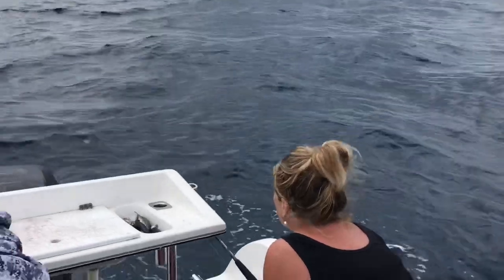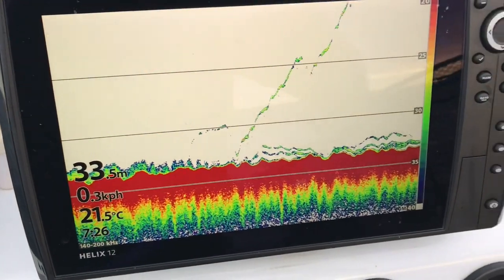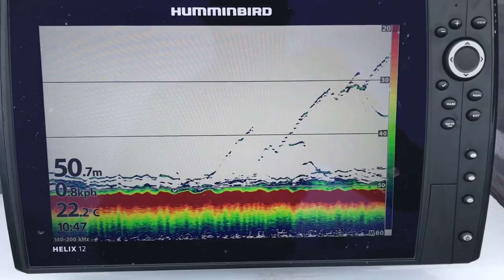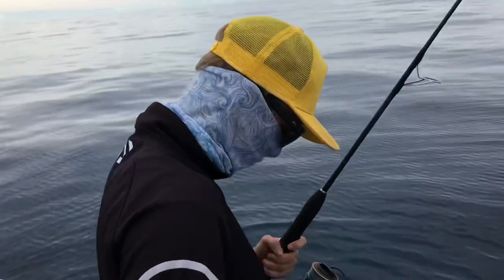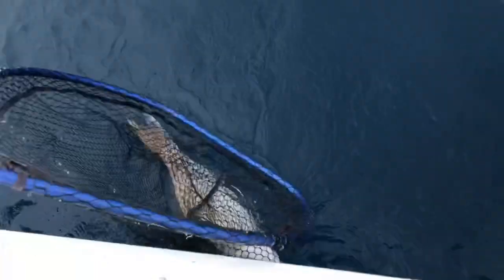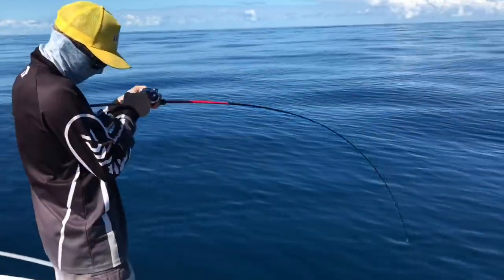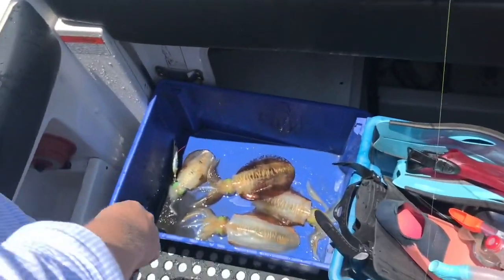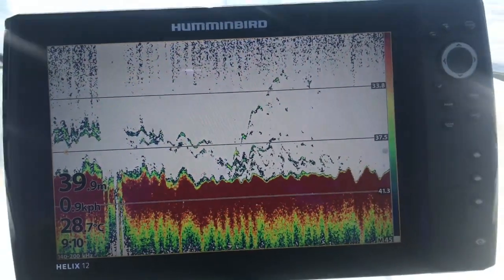Humminbird Helix G3N offshore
Heading offshore fishing with the Humminbird Helix G3N. Clarity and target separation are high priority when chasing quality reef species.